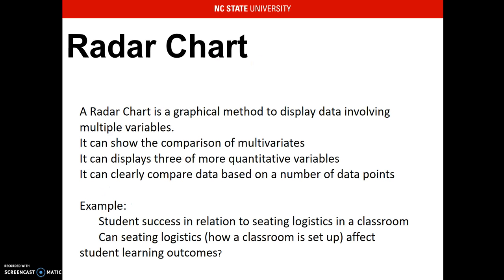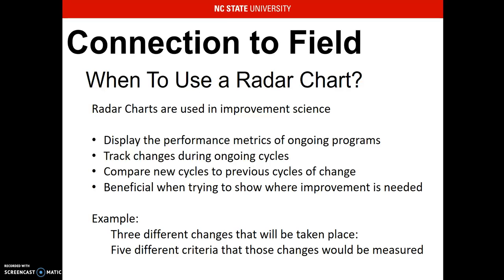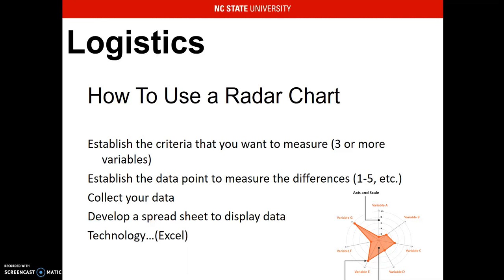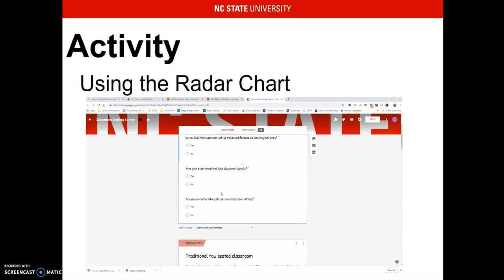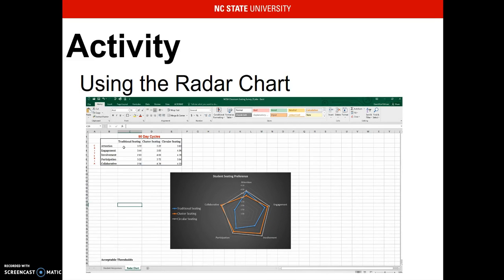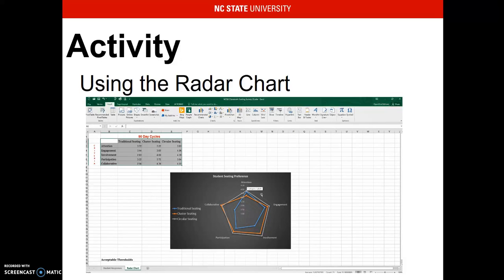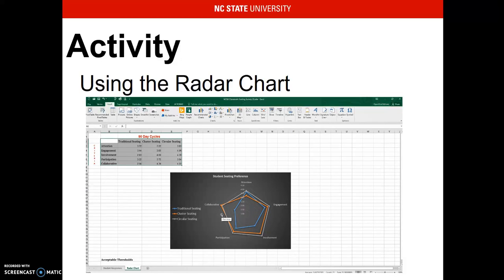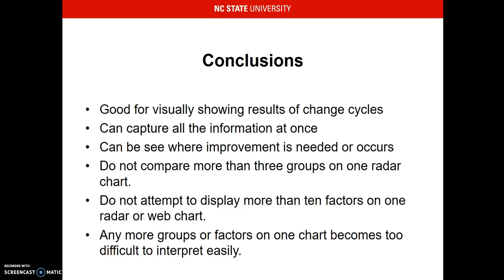Radar Chart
Improvement Science Tool